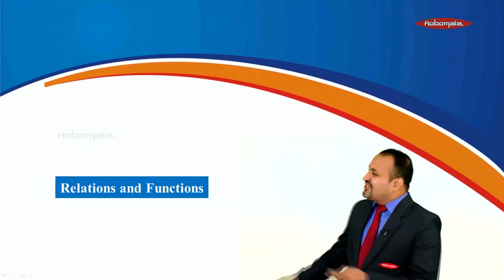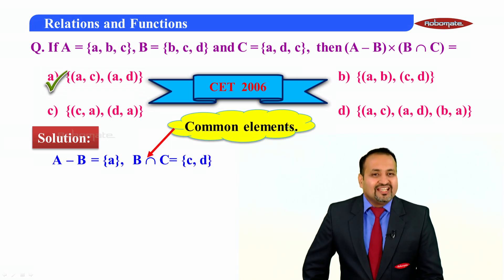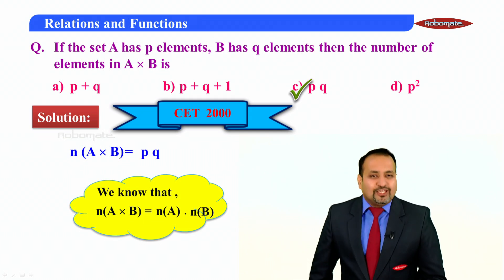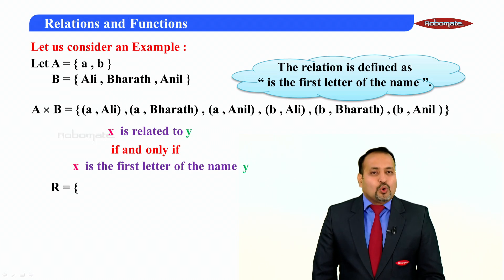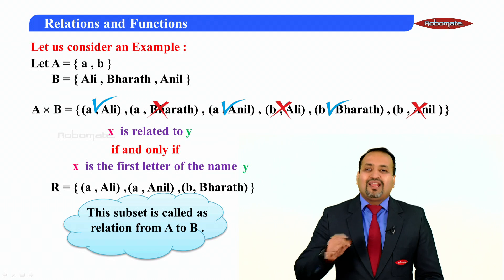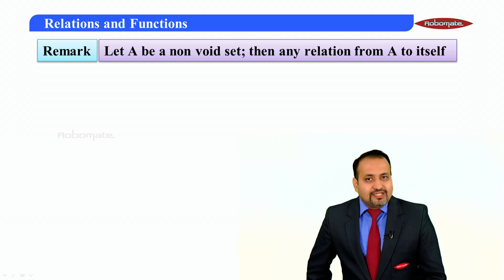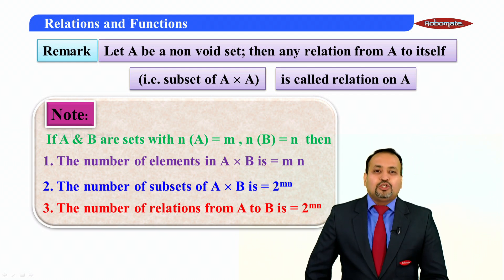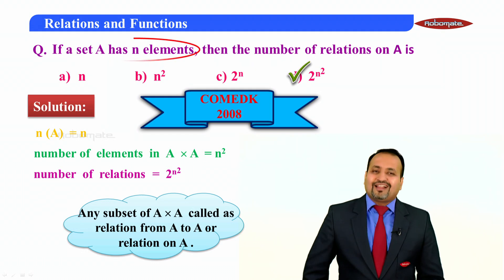KCET | Mathematics | Relations and Functions